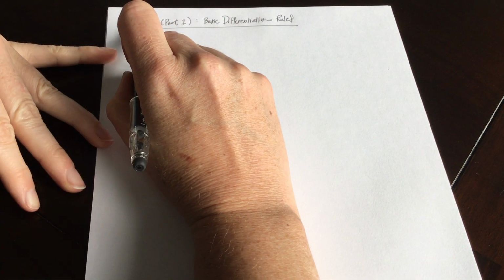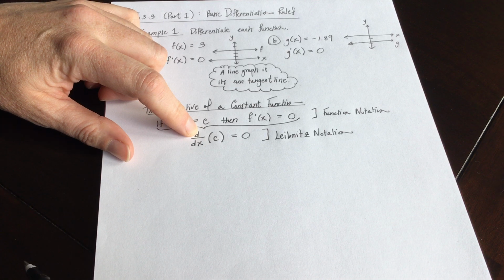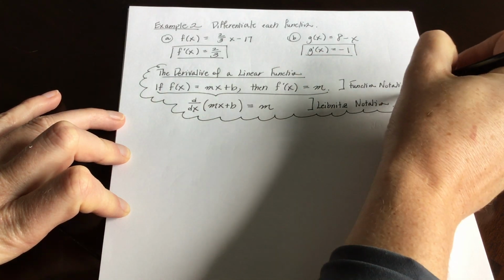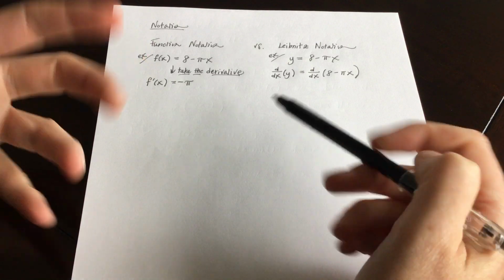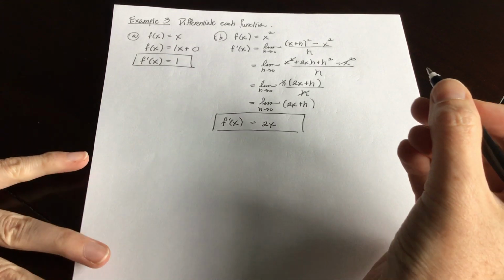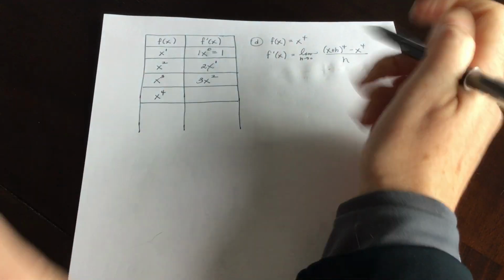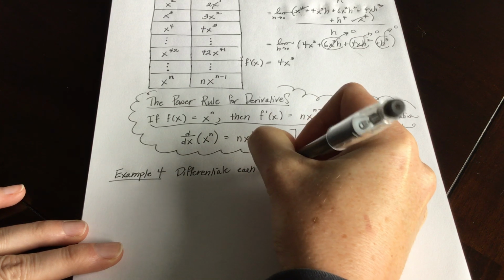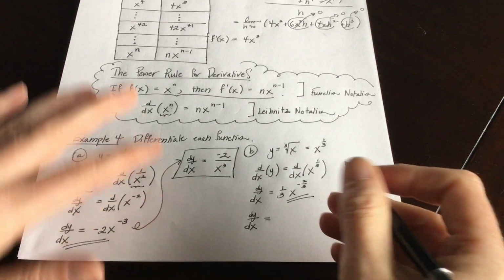Basic Differentiation Rules (part 1a)